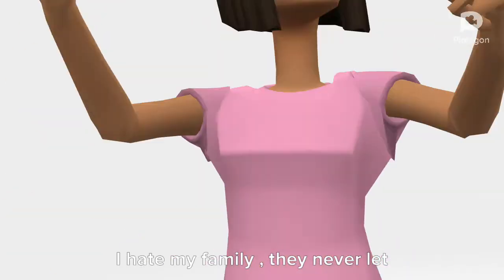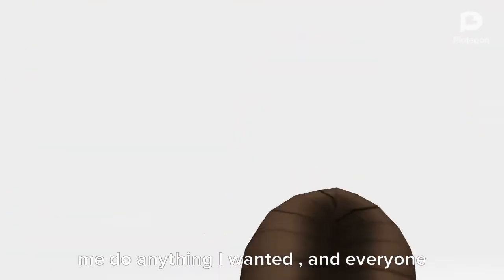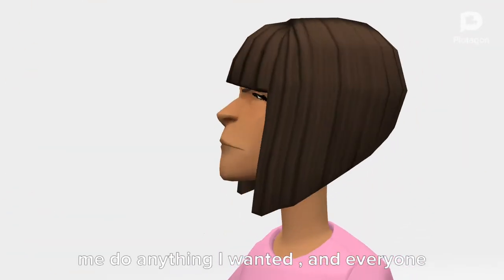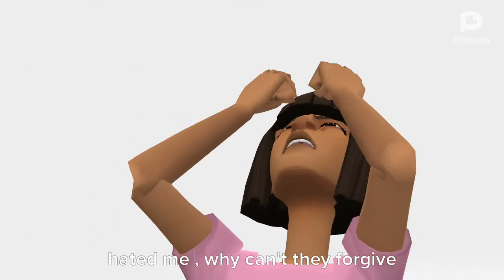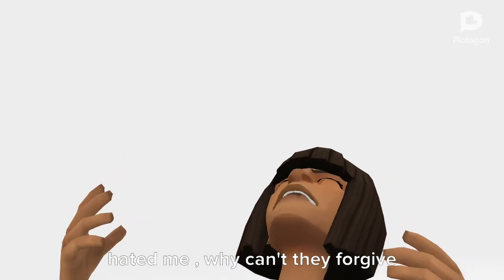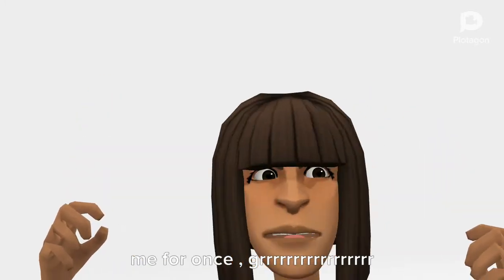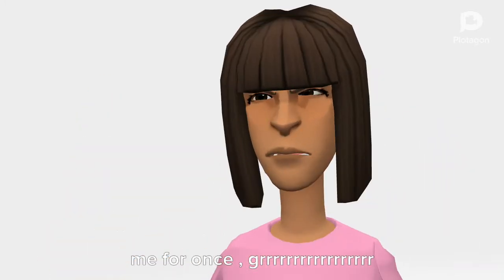Dora is quitting YouTube forever